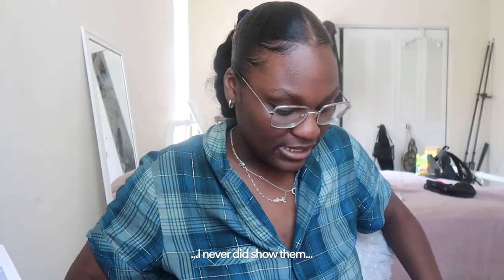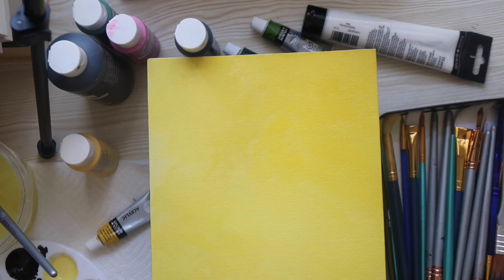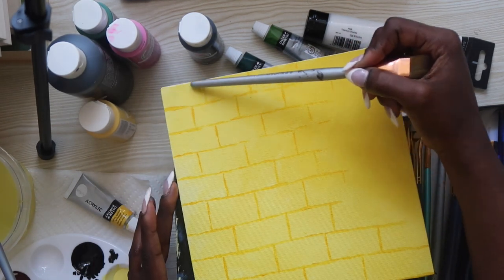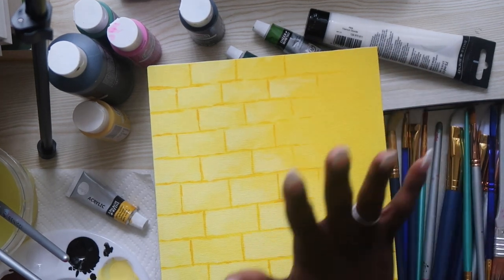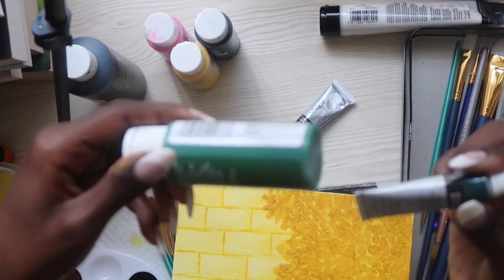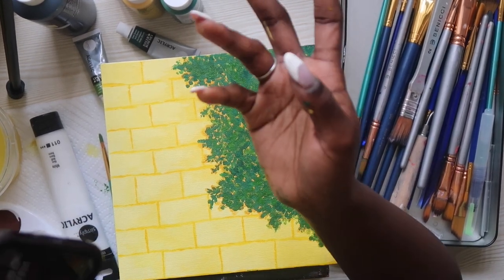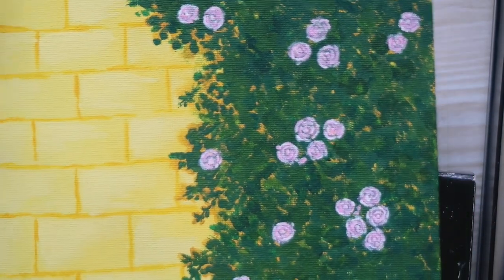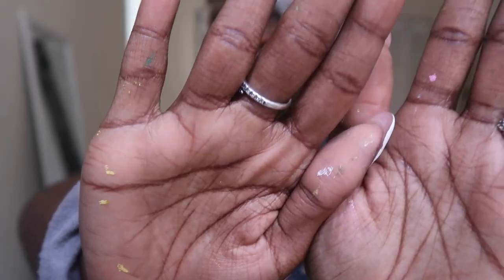I tried an "easypeasy art" painting tutorial... ** I was fully stressed**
Thanks Loves ❤️

Make sure you check out @easypeasyart28 original video!!!